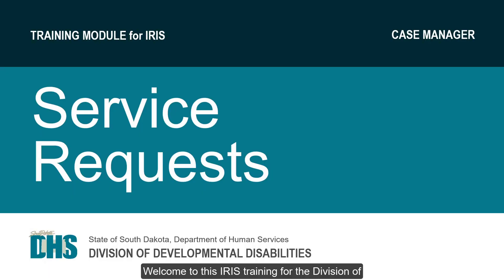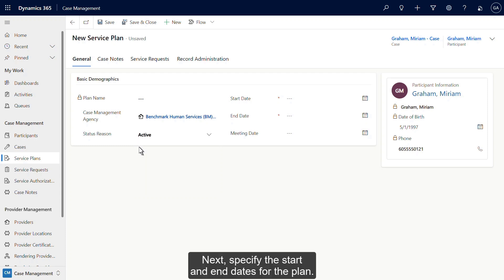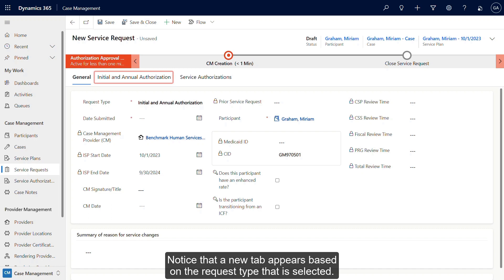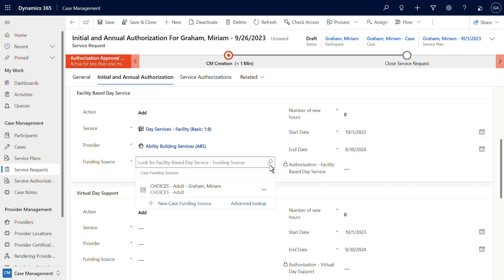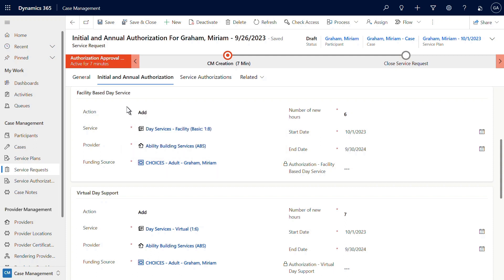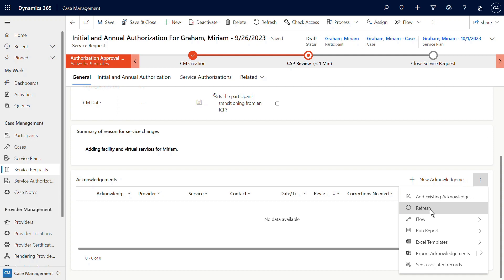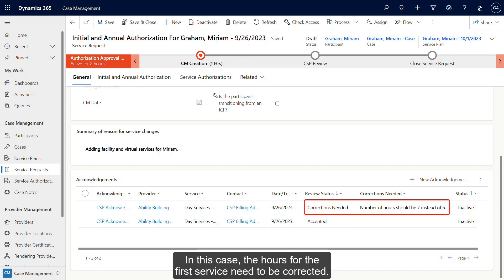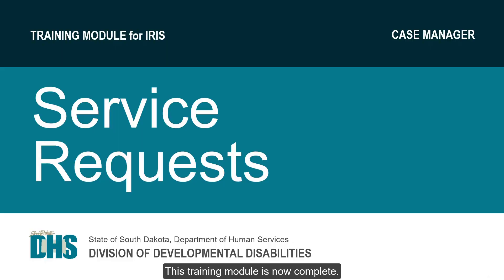South Dakota Department of Human Services DDD Training Module - Service Requests